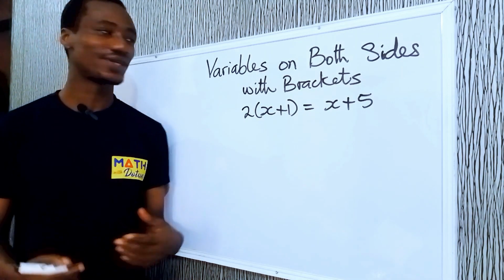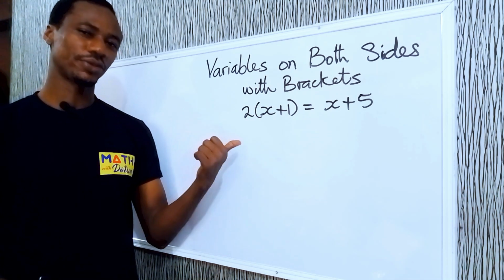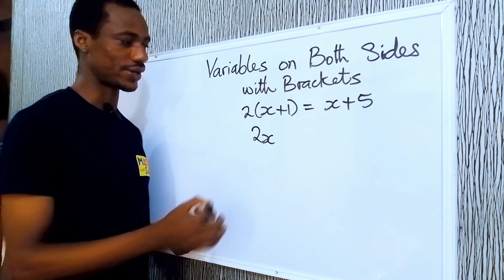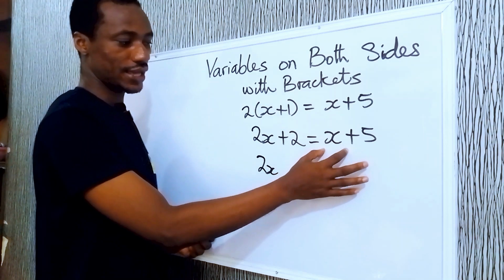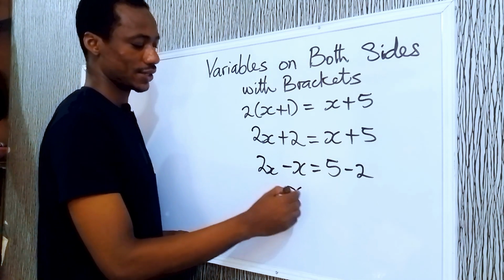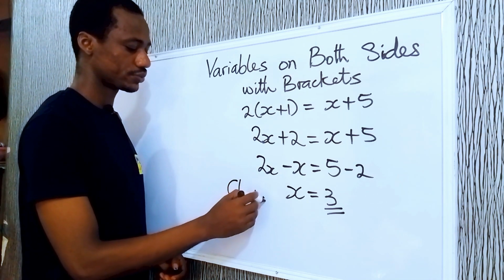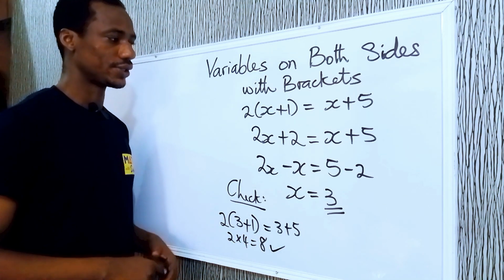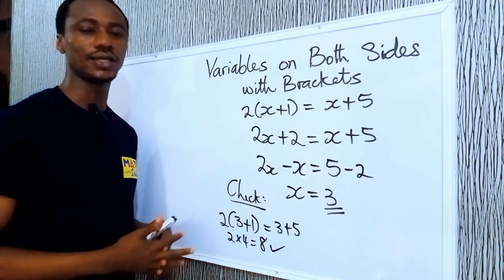Variables on both sides with brackets